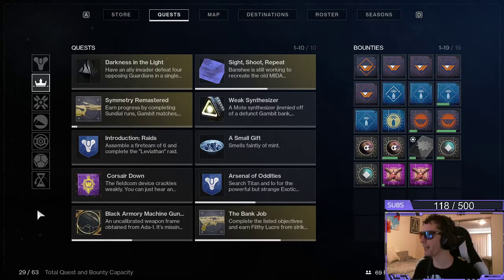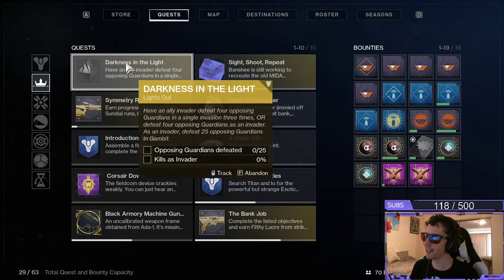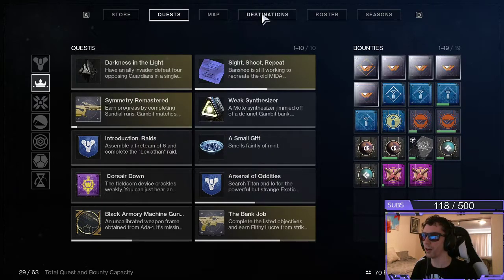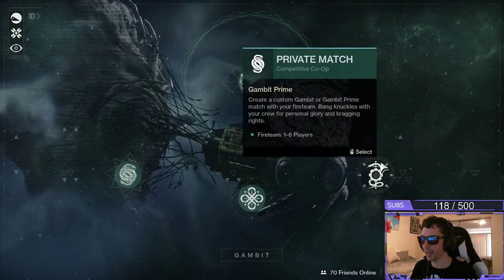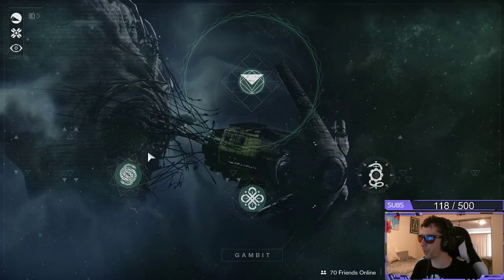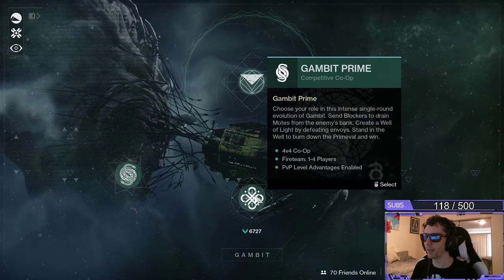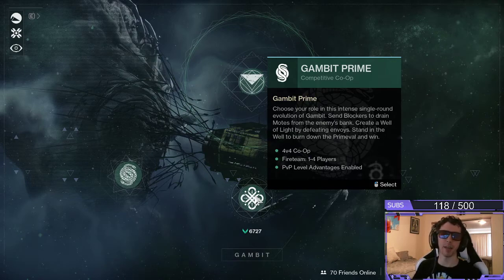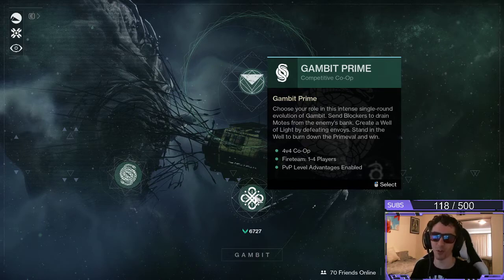Darkness In The Light Lights Out